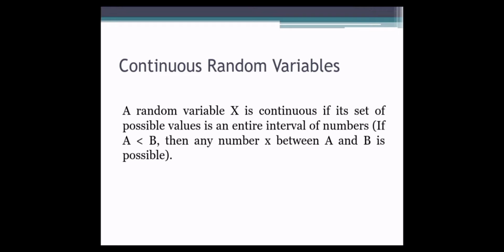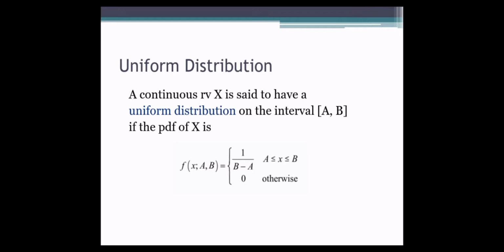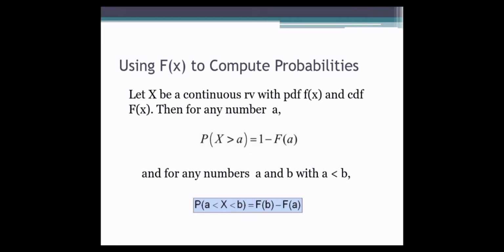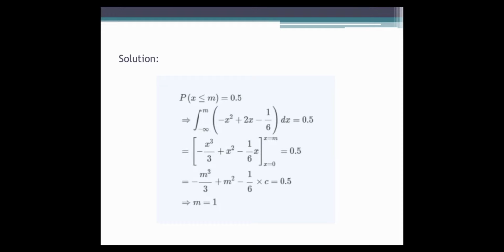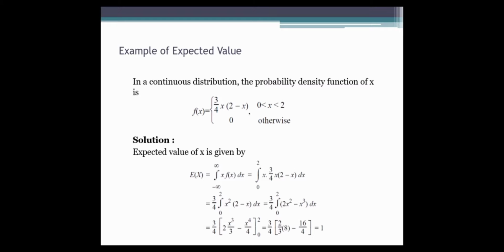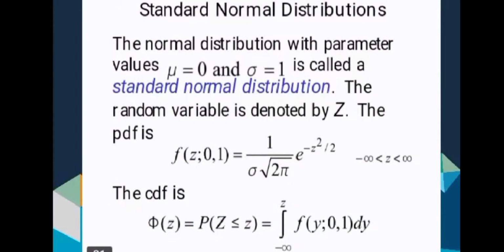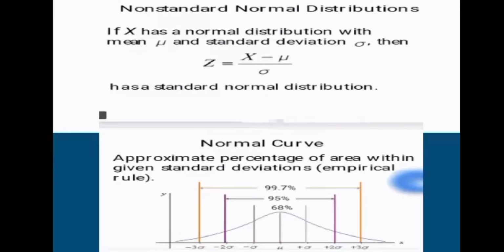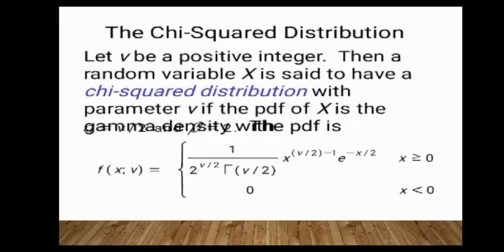October 14, 2021